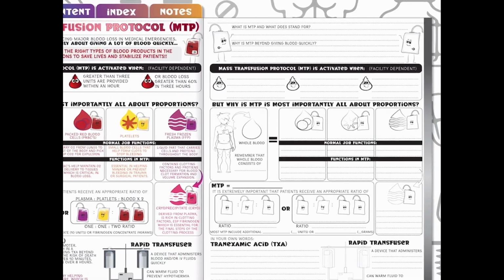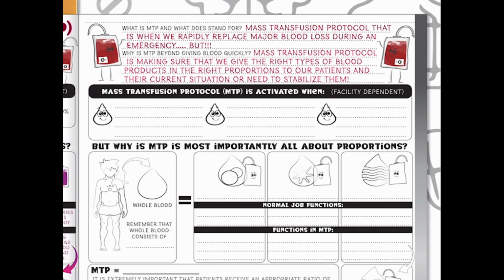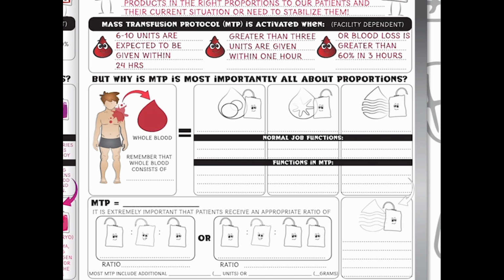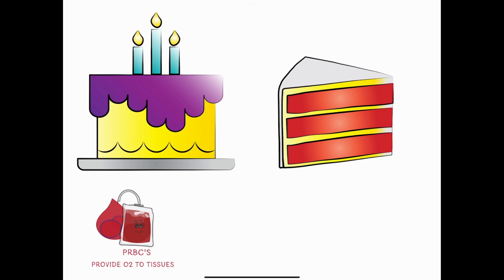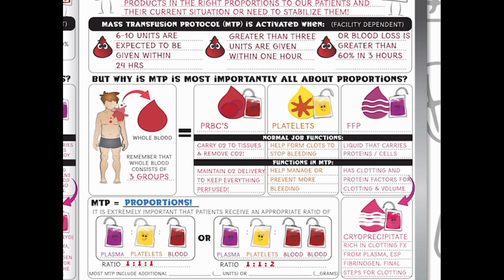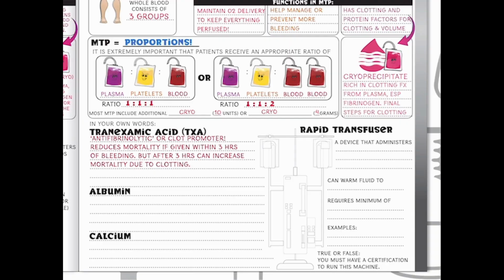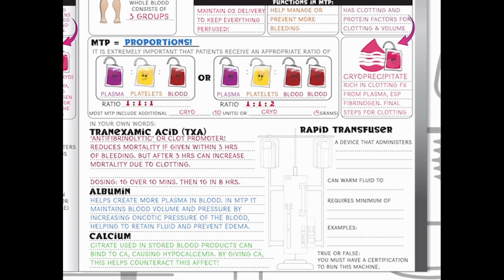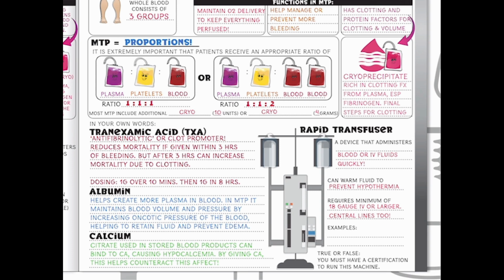Mass Transfusion Protocol MTP with RekMeds RekPlay!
If you'd like to see more videos like this, head over and you can enroll in our RekPlay course that includes our Activity Books so you can interactively learn and retain hard medical concepts!  Join thousands of memebers already there!  See you in there!

Timecodes
00:00 Introduction
00:02 MTP is more than just rapid blood replacement
01:50 MTP activation depends on specific criteria and should be understood by the facility.
03:32 Components of whole blood in Mass Transfusion Protocol (MTP)
05:22 Understanding the role of different blood components in MTP
07:08 Importance of specific blood components in MTP
09:00 TXA administration and role of albumin in MTP
10:47 Use of level one transfuser for rapid blood or IV fluid administration
12:29 Stay close to the person running the machine in the middle of chaos.